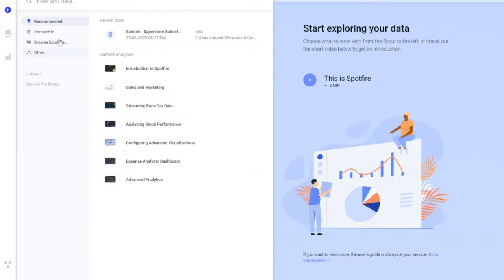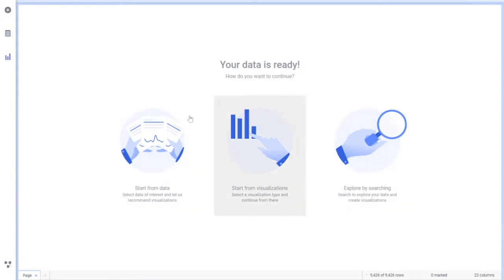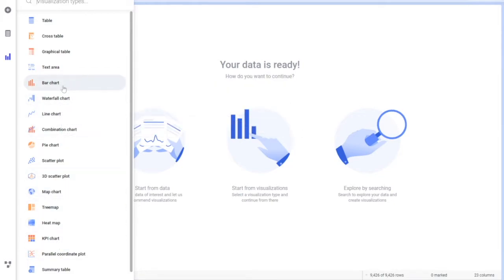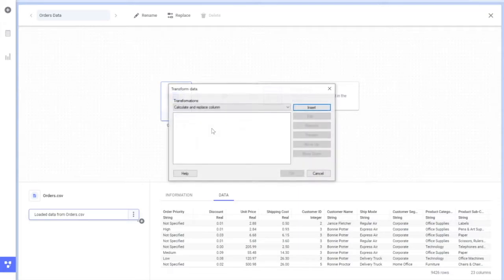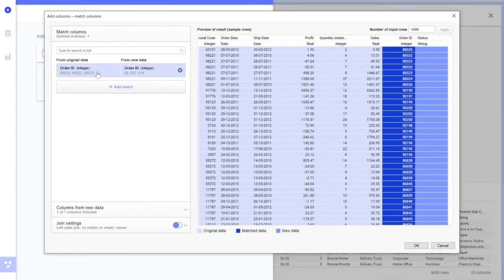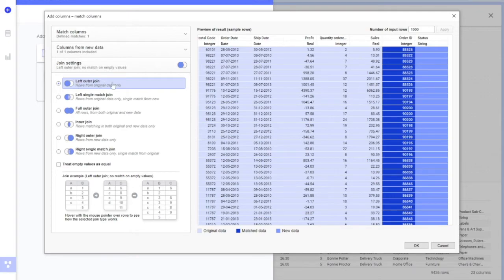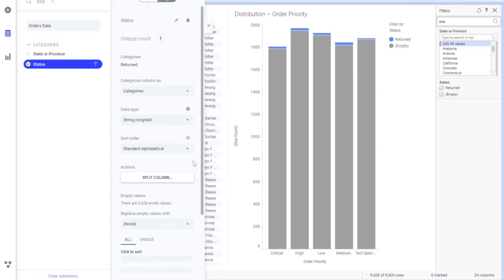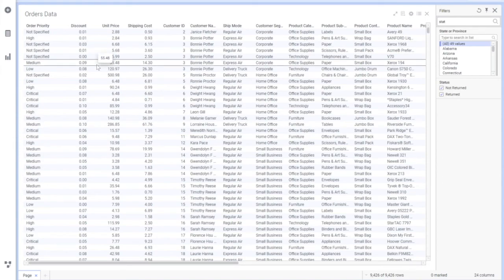How to Load Data in Spotfire? | TIBCO Spotfire Tutorial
How to Load Data in Spotfire?

Data Analytics is one of the hot field for the job market and there are plenty of jobs out there. All this is absolutely true but there is dearth shortage of skilled resources who can work on the real time requirements.

Learn about one of the best data visualisation tool in the industry, this will help you to do your data analysis and take better decisions much faster then ever. Spotfire allows you to bring data from any kind of source, blend it together and do wonders at your work.
So what are you waiting for, watch out this video and start learning.